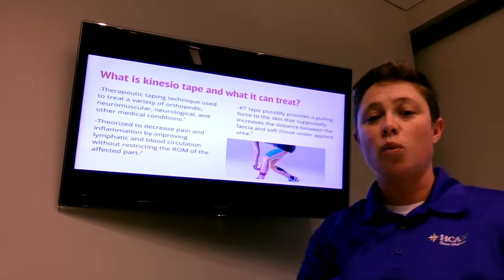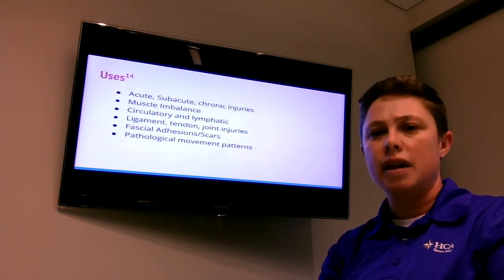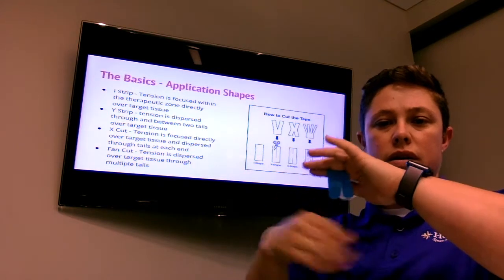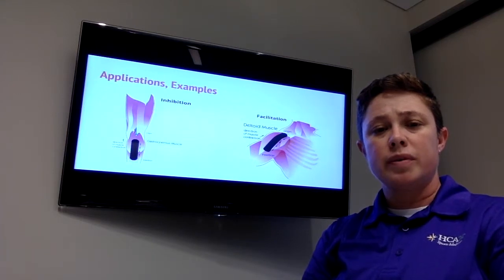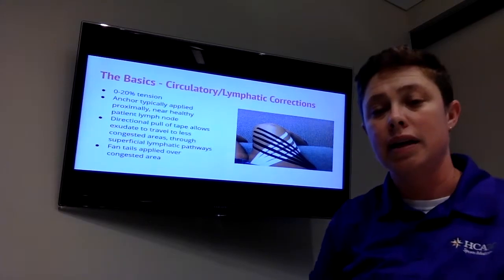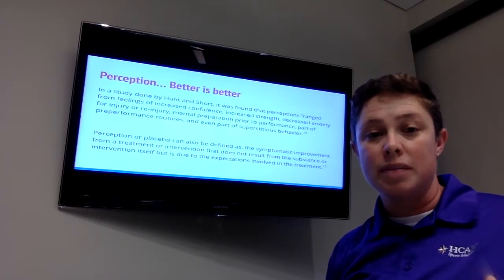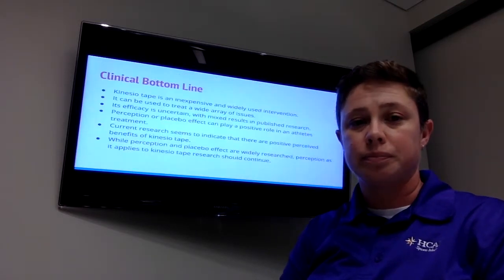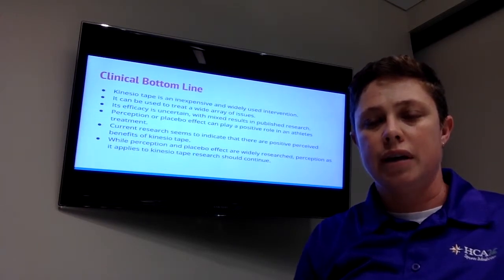Brady EBP Module